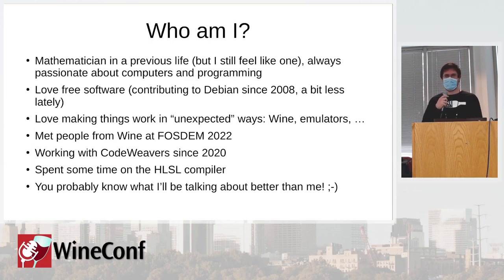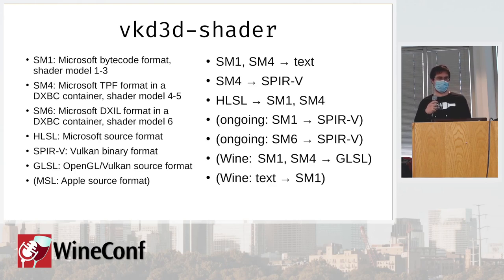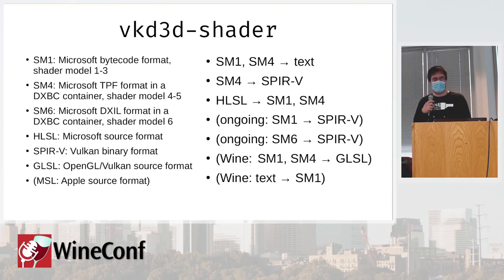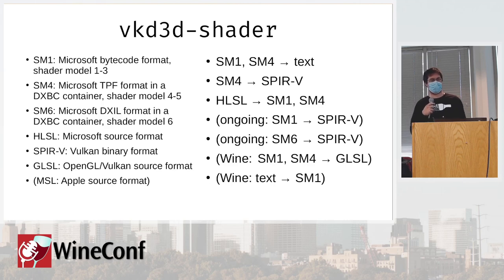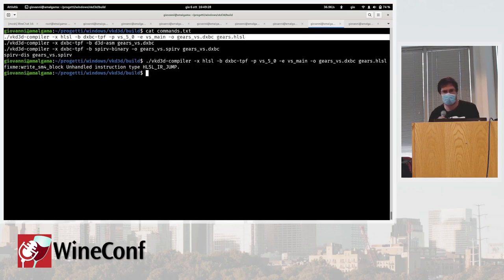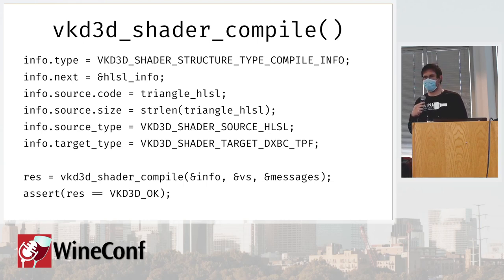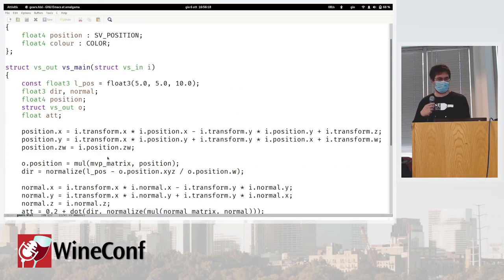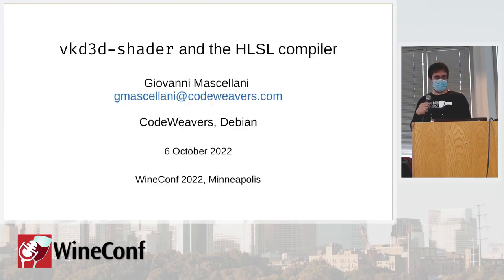WineConf 2022 | vkd3d-shader and the HLSL compiler | Giovanni Mascellani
Within the vkd3d project, vkd3d-shader is the library that is responsible for converting shaders from one fromat to another. Since version 1.3 it gained (initial) support for Microsoft's HLSL (High Level Shader Language) and it is now used as a the workhorse behind Wine's D3DCompile() and D3DCompile2() functions.

So let's see how vkd3d-shader works, how you can use it and how you can add support for what's missing (of course we didn't want to take all the fun from you).